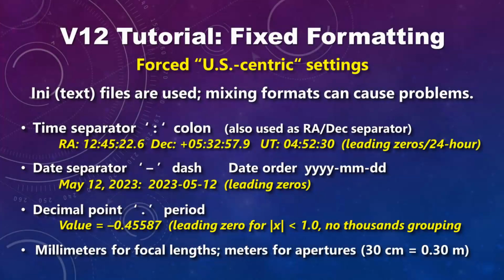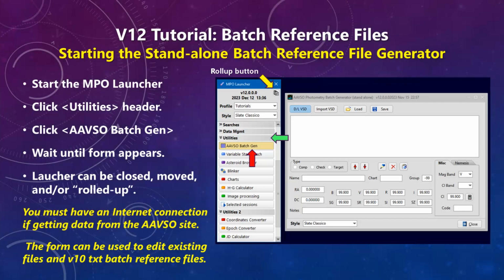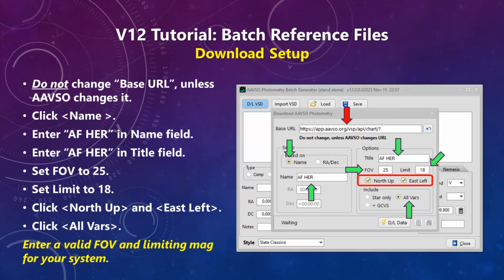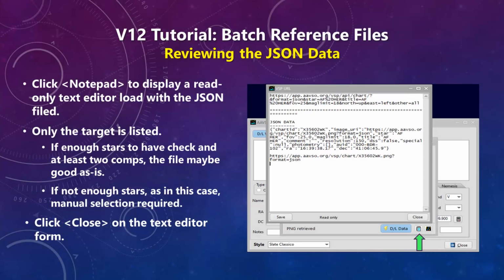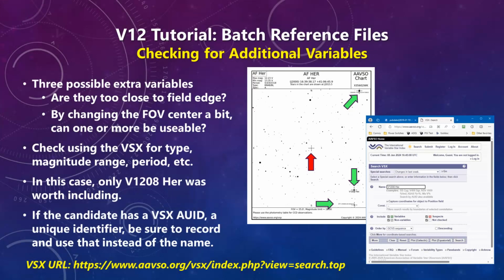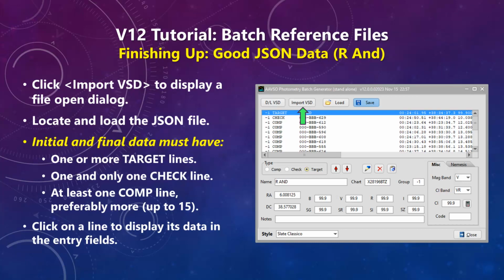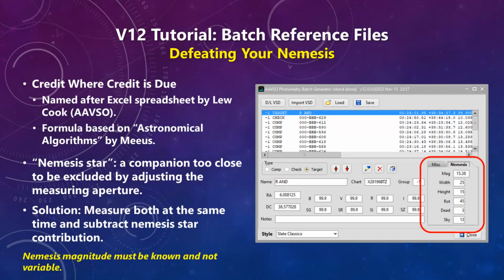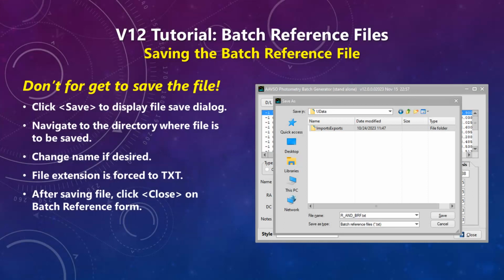Variable Star Photometry Batch Reference Files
A step-by-step tutorial for creating batch reference files for doing variable time-series photometry with version 12 of MPO Canopus. Batch reference files include the necessary information to choose and locate variables and check/comp stars automatically when using the Variable Star Photometry Wizard.